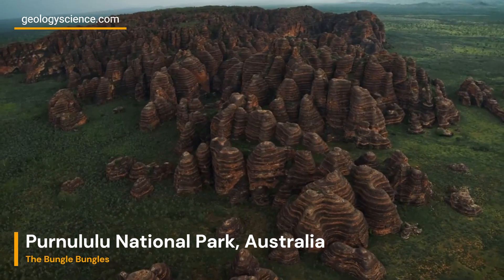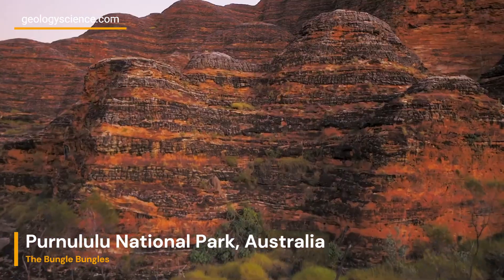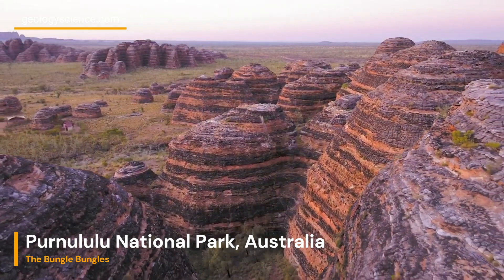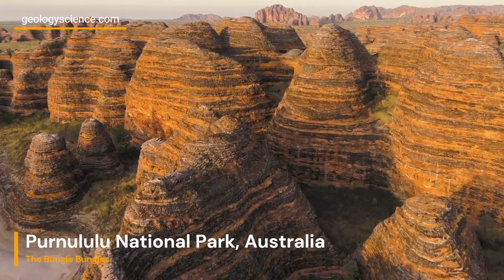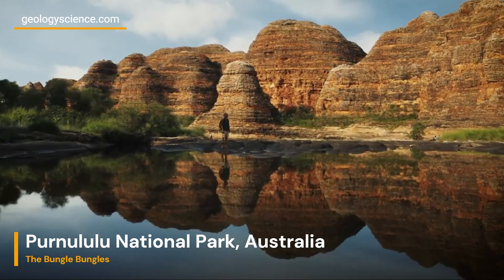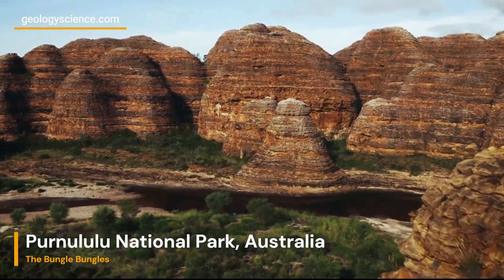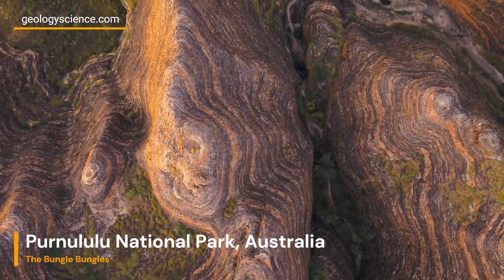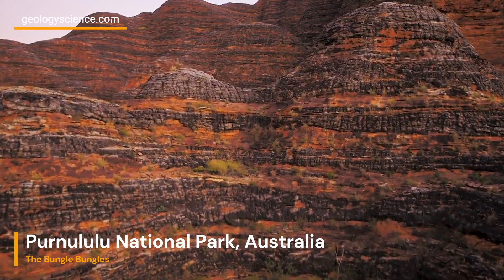Purnululu National Park, Bungle Bungle Range: Nature's Masterpiece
Purnululu National Park, popularly referred to as the Bungle Bungle Range, is a geological marvel located in Western Australia. The park is characterized by its unique sandstone formations, which are the result of millions of years of erosion and weathering.

The unique appearance of the Bungle Bungle Range is a result of various geological processes. Erosion caused by wind and water has sculpted the domes, creating intricate patterns and deep gorges within the range. The process of exfoliation, where outer layers of rock peel away due to temperature changes, has also contributed to the distinct shape of the domes.